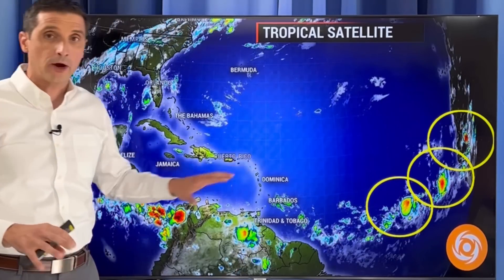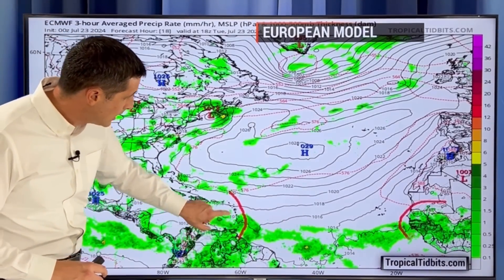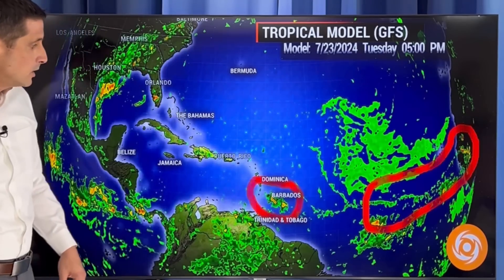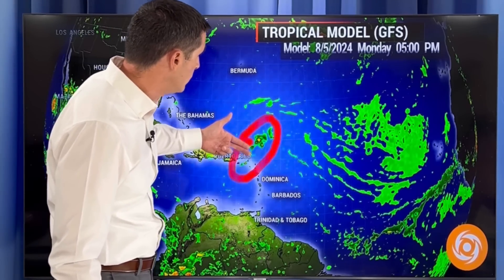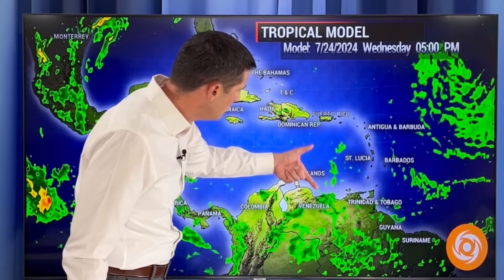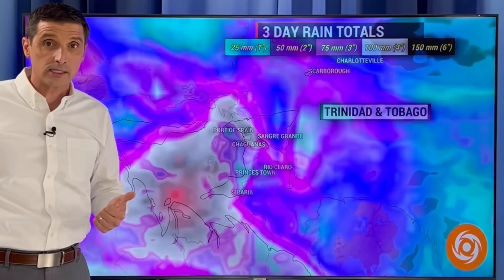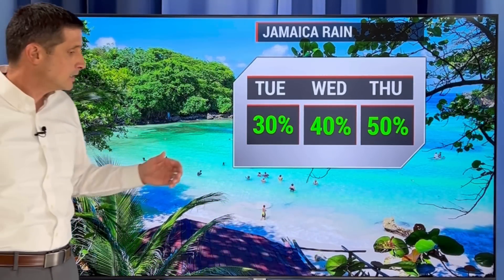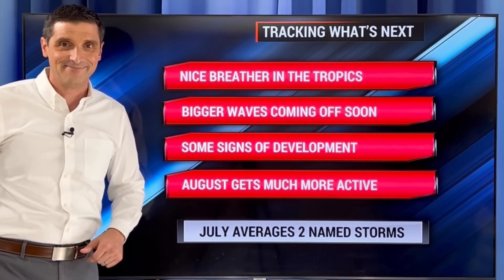Stronger Tropical Waves Coming...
Hurricane Season changes! In this video, the first signal that Hurricane Season will get more active soon.